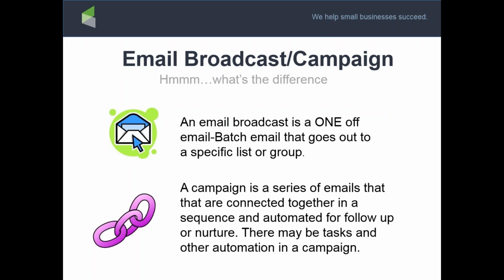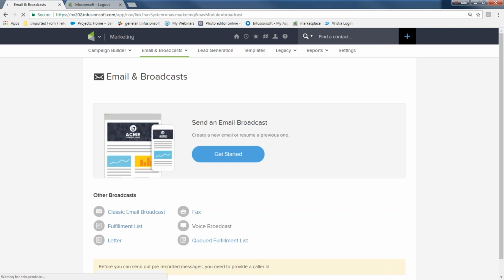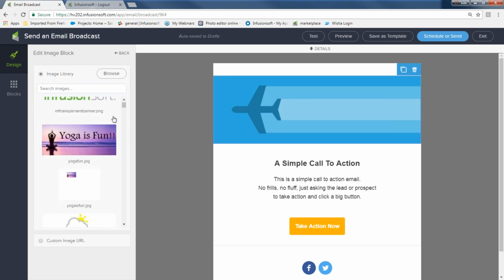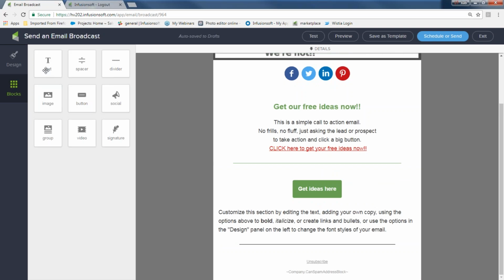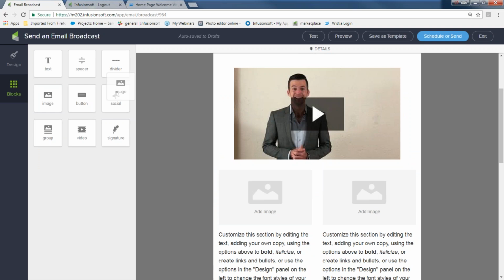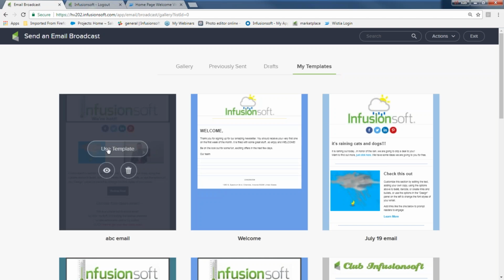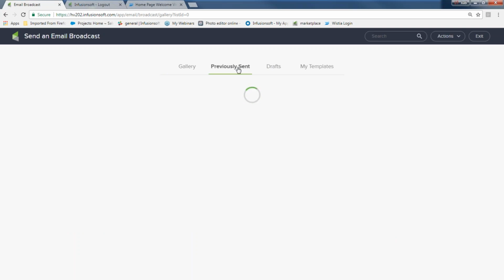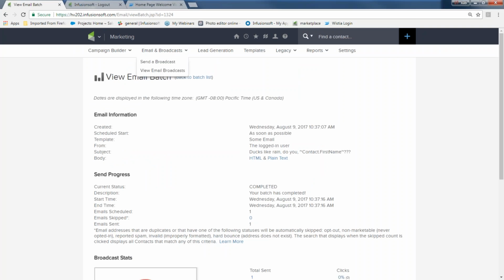August 9th- Send your First Email Broadcast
We will be going over how to create an email template with Infusionsoft's email builder. Learn how to start with a template and create your first email broadcast. Easy and fun to do!